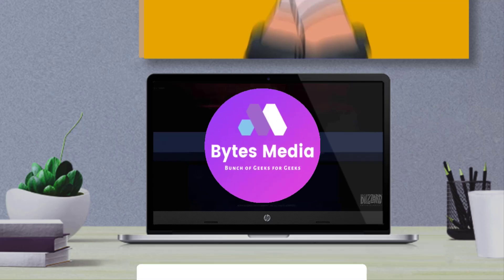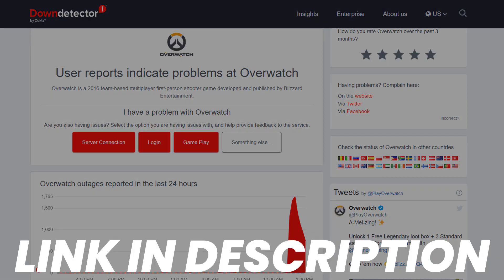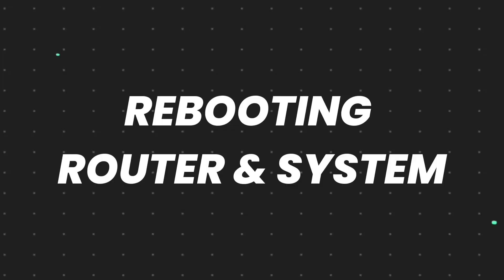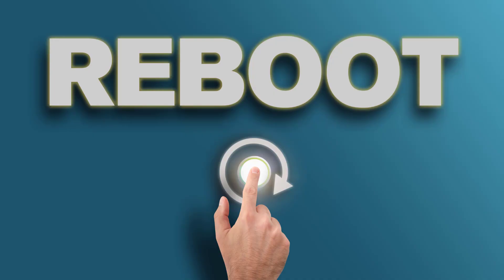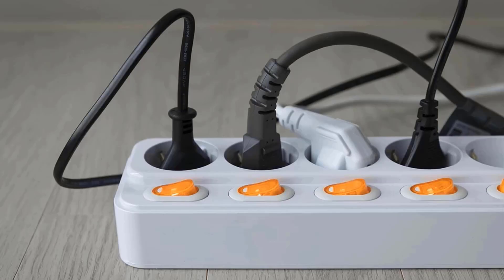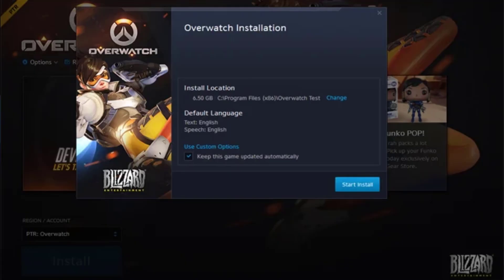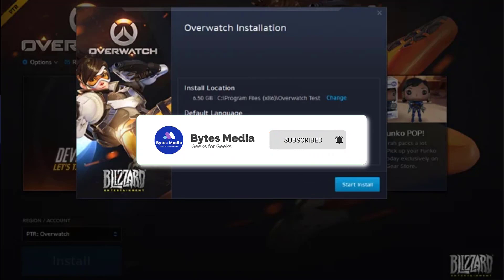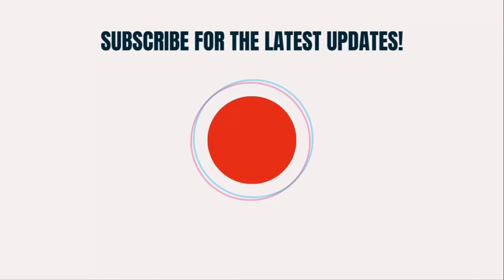Overwatch Error Code LC-202: How to Fix Overwatch Error Code LC-202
LC-202 Error Code is short for ‘Lost Connection to the Server‘. This problem occurs for Overwatch users on PC, PlayStation 4, Xbox One, and Nintendo Switch. Most affected users are saying that upon trying again, the game loads, but they are unable to use voice chat in-game. In this video, I'll show you Overwatch Error Code LC-202: How to Fix Overwatch Error Code LC-202. This is the easiest and fastest way to Fix Overwatch Error Code LC-202. Make sure you watch until the end of this video to find out How to Fix Overwatch Error Code LC-202. Hope you enjoy!

Video Parts:
00:00 Overwatch Error Code LC-202: How to Fix Overwatch Error Code LC-202
00:08 Checking for a Server issue
00:21 Rebooting
00:43 Reinstalling Overwatch
0:57 Conclusion

Topics Covered:
Bytes media
Overwatch Error Code LC-202
How to Fix Overwatch Error Code LC-202
Overwatch
Error Code LC-202
Error Code
LC-202
Fix Overwatch
How to Fix Overwatch
How to Fix Overwatch Error Code
Overwatch LC-202 PS4
overwatch server status
overwatch servers
lc-202 overwatch reddit
overwatch lost connection to game server
overwatch lost connection to game server on startup
xbox
ps4
ps5
Competitive
overwatch lost connection to game server competitive
failed retrying